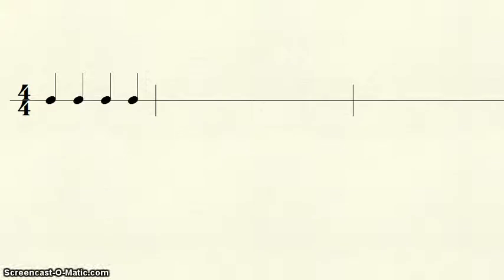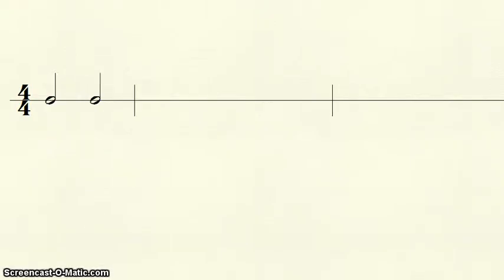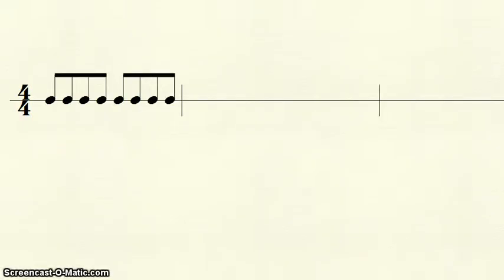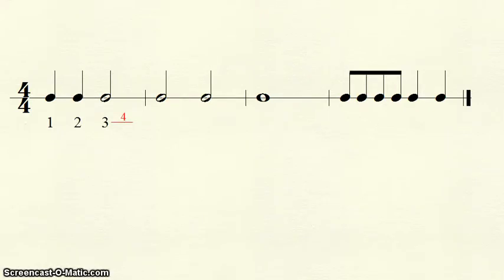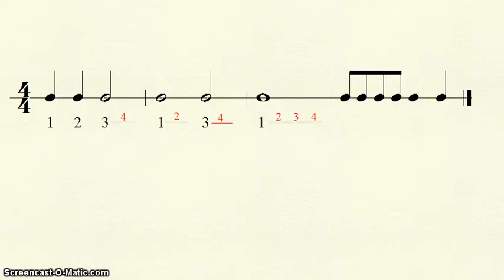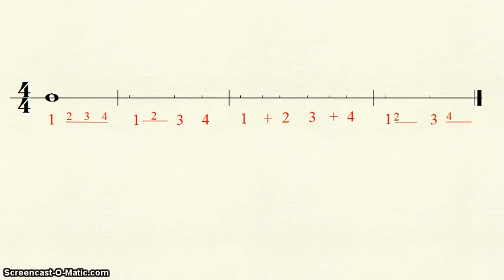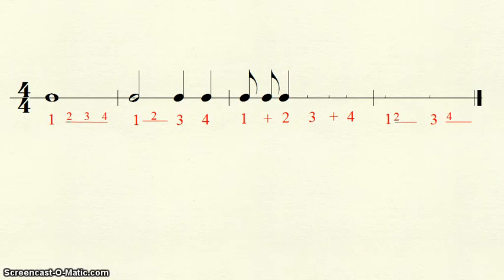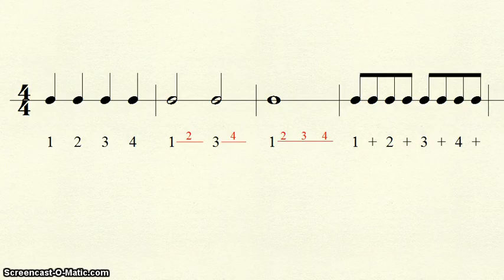Music Theory: Counting Note Rhythms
An explanation of how to count note rhythms in 4.